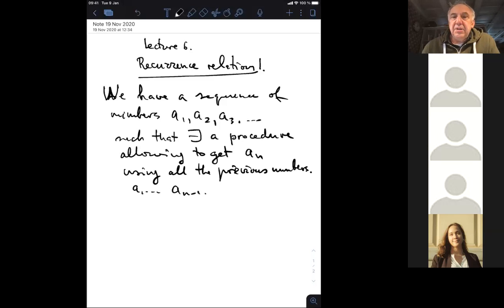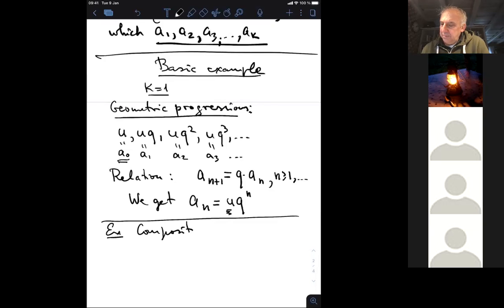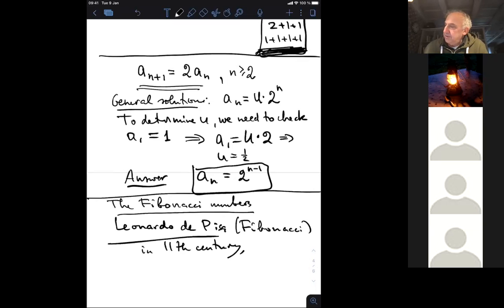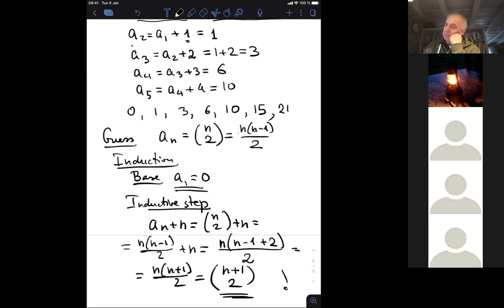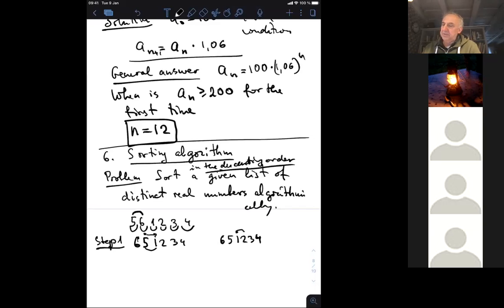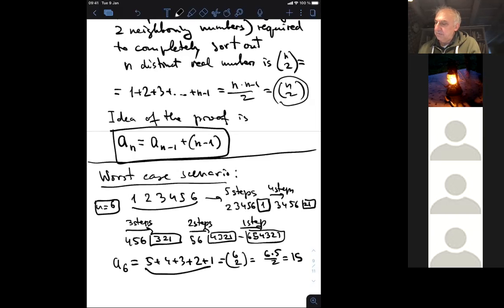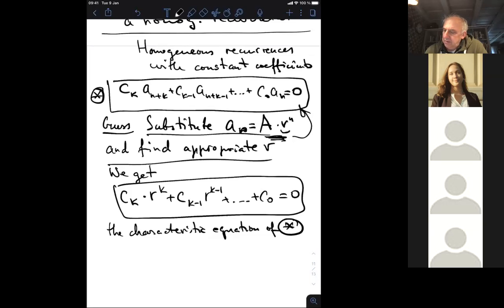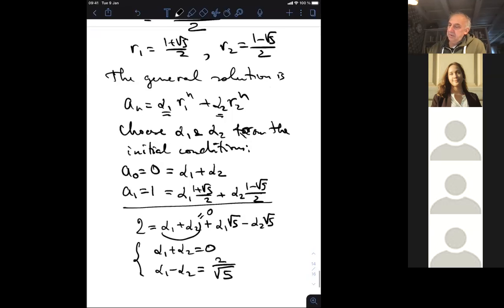Lecture6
Recurrence relations of order 1 and 2